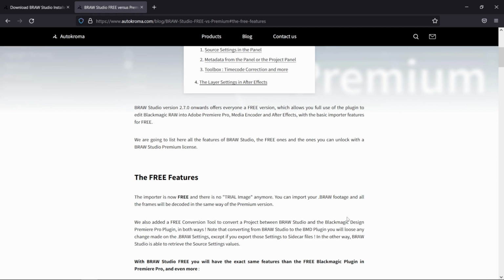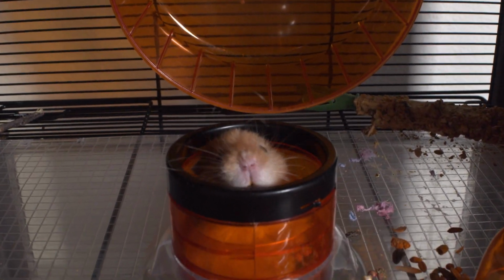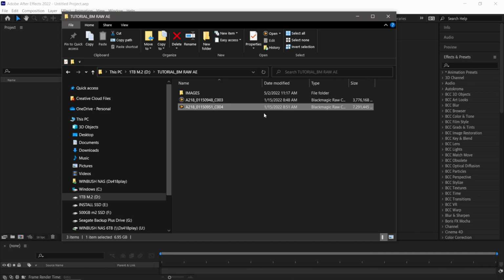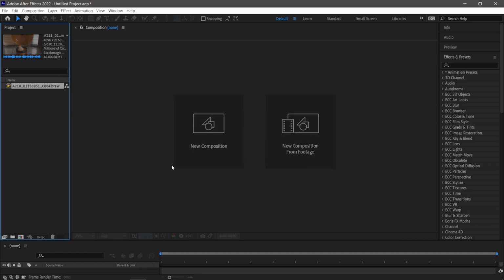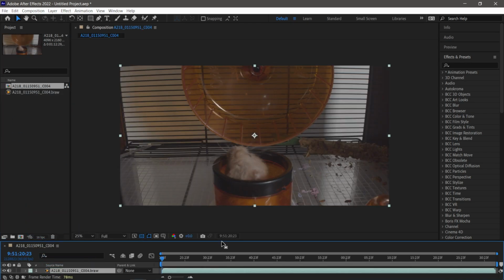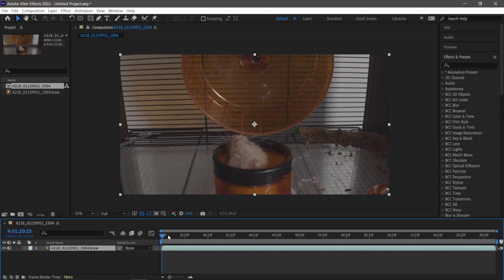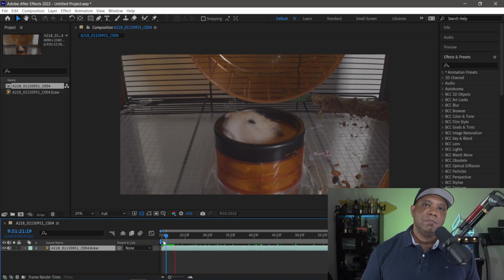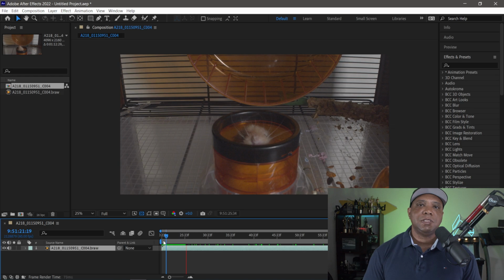How to Import Blackmagic Raw in After Effects & Premiere Pro | FREE Plugin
In this video, I'll show you where you can get the free plugin from Autokroma to import BRAW files into Adobe After Effects and Premiere Pro for free.

My Unreal Engine for Motion Graphics course is now out!

0:00 What up what up
0:10 Plugins Website
0:50 After Effects Example
1:59 Like & Subscribe :-)